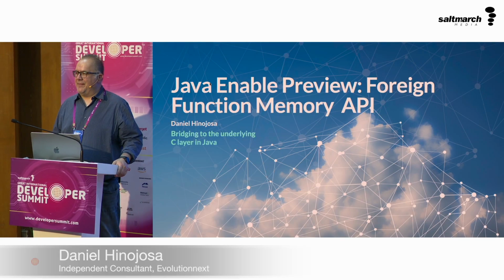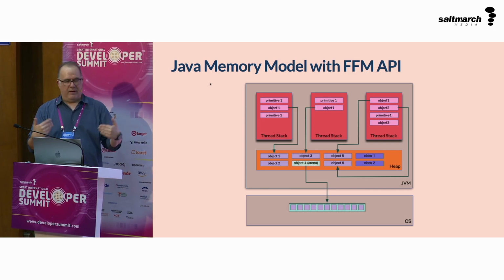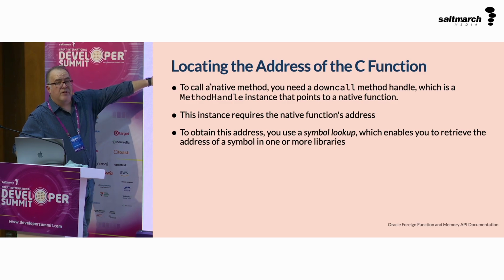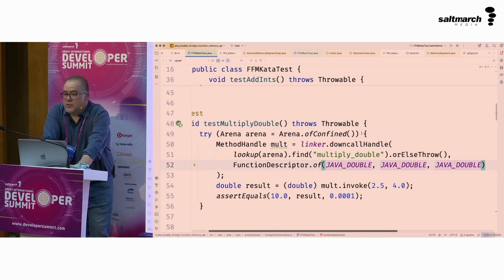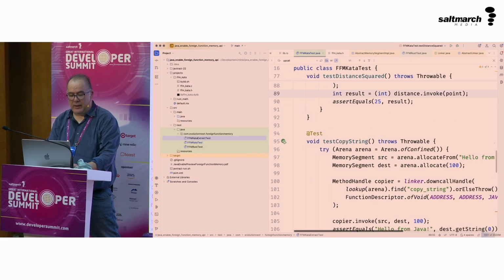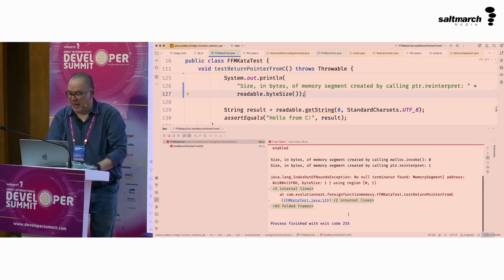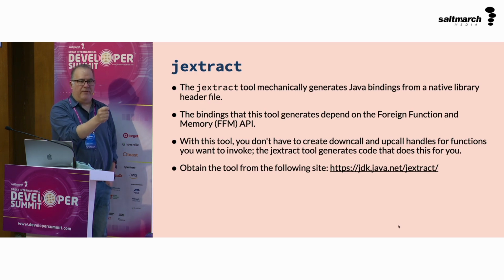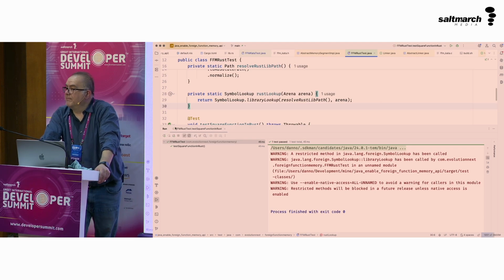Java Enable Preview: Foreign Function and Memory Interface - Daniel Hinojosa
Let us peer into the future of Java with the Foreign Function and Memory Interface, the new way to interact with native code. This session will cover the essential components for creating a Java-based application that communicates with underlying native code and libraries. We will explore topics such as establishing memory arenas, pointers, making download calls, and using upcall stubs. The presentation will be rich with actual code examples, illustrating these concepts in action. We will also discuss the eventual removal of the old Java Native Interface (JNI) and how this new interface improves upon it.

Target Audience: This session is primarily aimed at Back-end Developers who need to work with native code within Java applications and can benefit from understanding the new Foreign Function and Memory Interface. Software Architects are the secondary audience, as they need to understand how this new interface can impact system architecture, particularly for performance optimization and native integration.